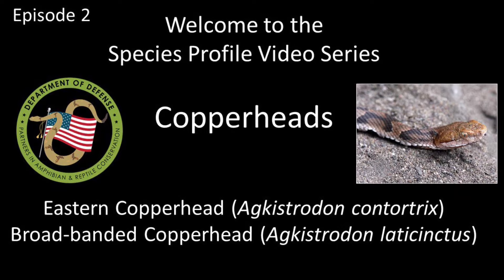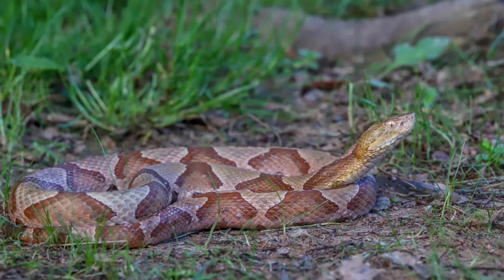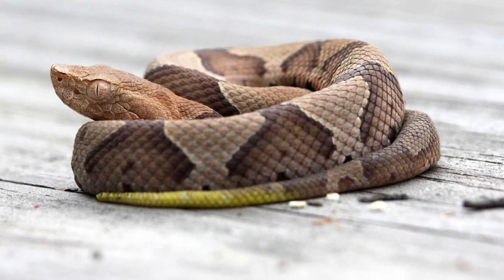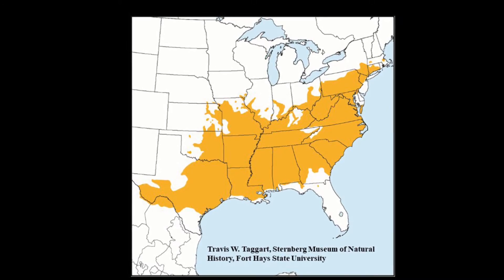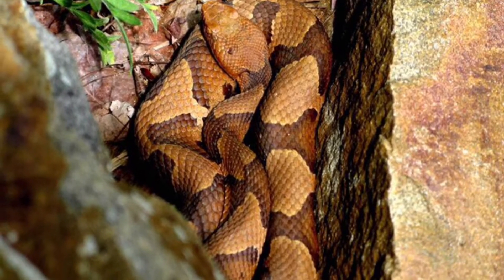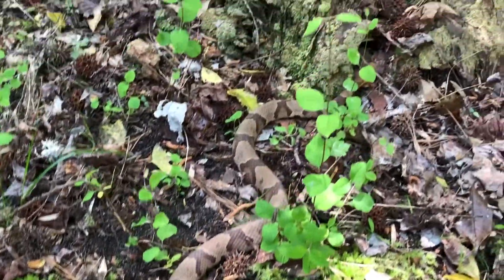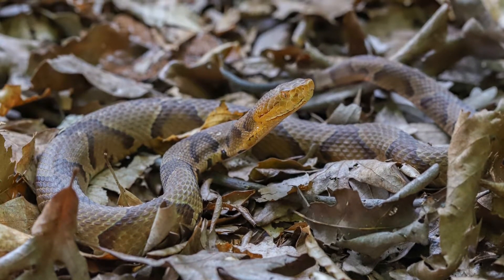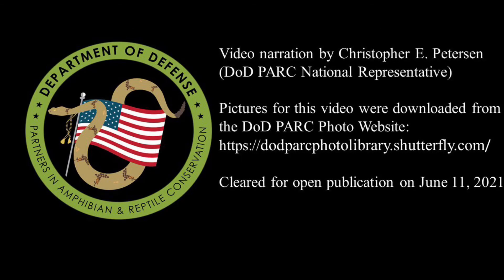DoD PARC Species Profile Video Series: Episode 2-Copperheads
The purpose of this video is to inform and educate military installation natural resource managers and base residents about the Copperhead, the most common venomous snake on Department of Defense lands. This video was developed by the Department of Defense Partners in Amphibian and Reptile Conservation (DoD PARC) network.